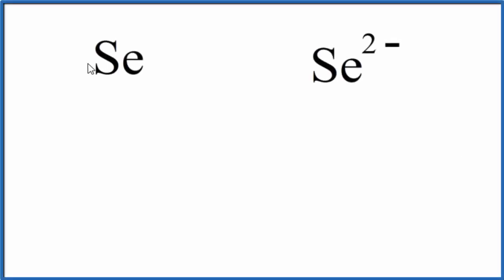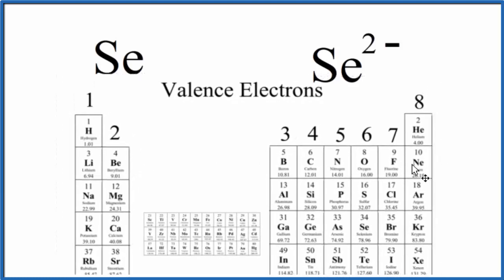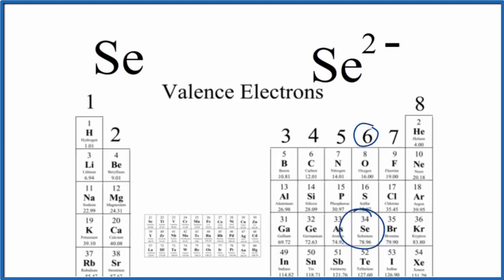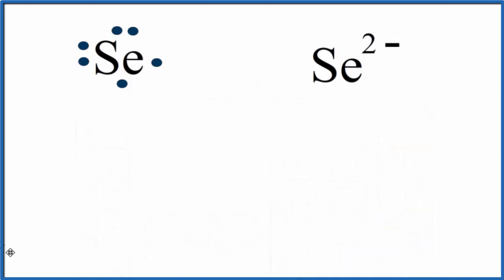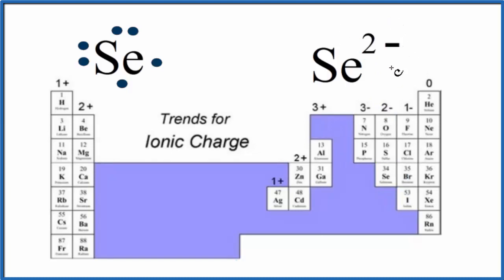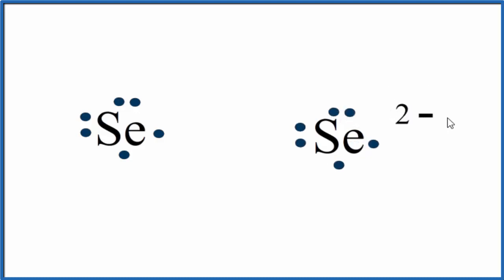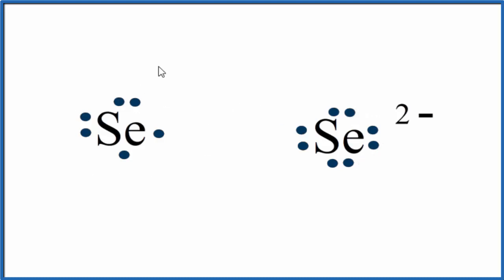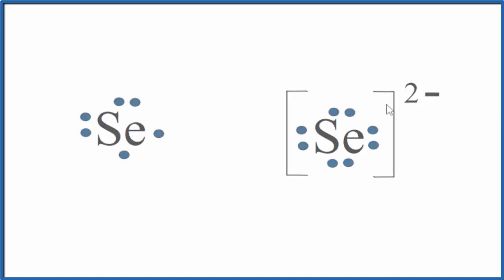How to Draw the Lewis Dot Structure for Se and Se 2-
A step-by-step explanation of how to draw the Se (Selenium)  Se2- Selenide ion) Lewis Dot Structure.

For the Se and Se 2-  structure use the periodic table to find the total number of valence electrons for the O atom. Once we know how many valence electrons there are in Se we can distribute them around the Se atom.

Because the Selenide ion (Se 2-) has two extra electrons (the negative sign denotes an extra electron) we need to add that to the 6 valence electrons for the neutral atom O.

In the Lewis structure of Se2- structure there are a total of 8 valence electrons. Se 2- is also called Selenide ion.